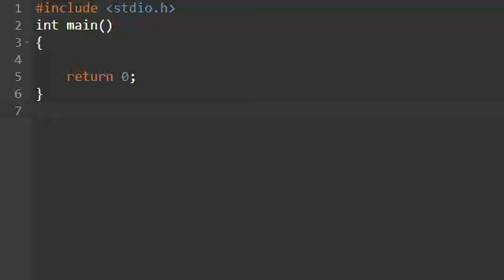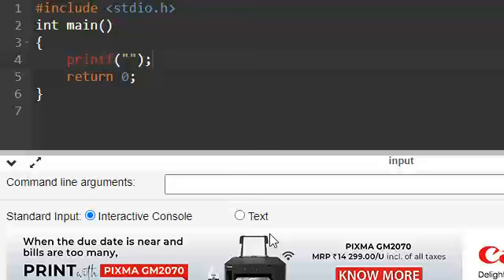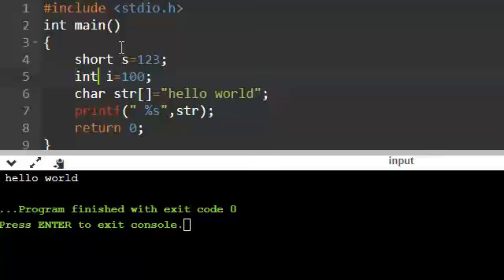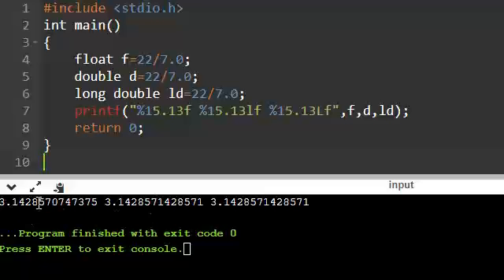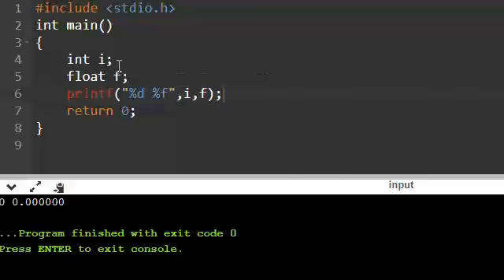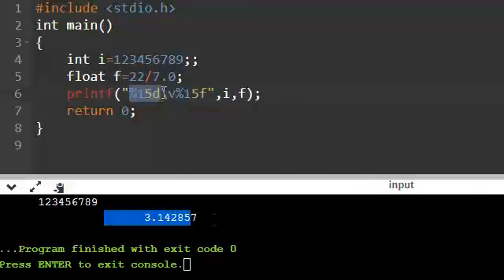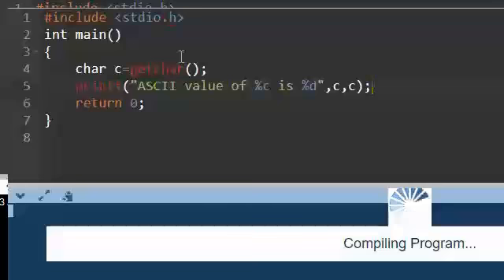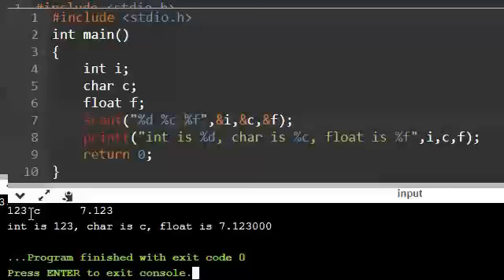Secrets of Input Output functions in a C Program